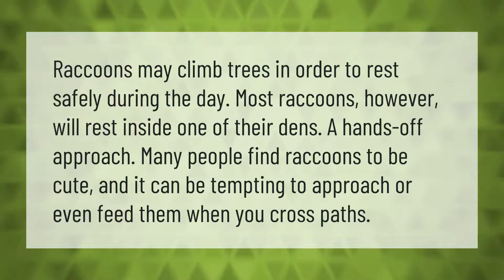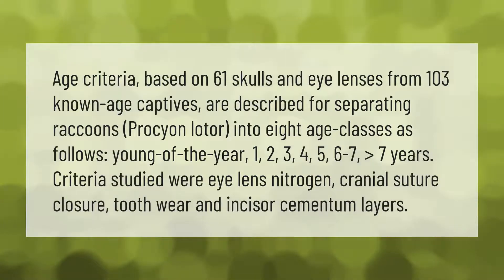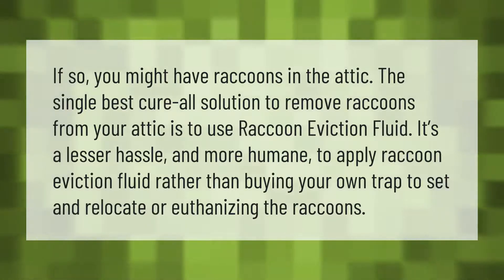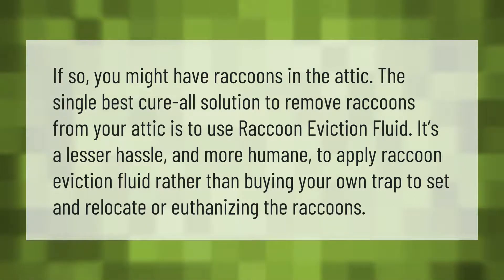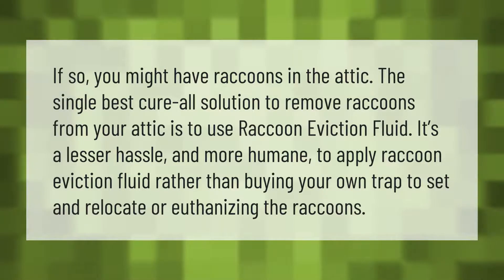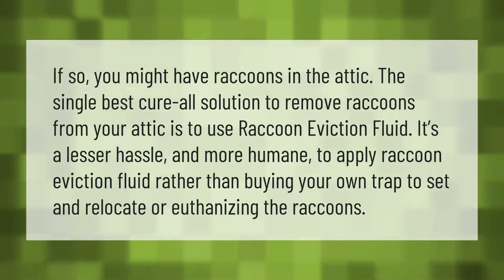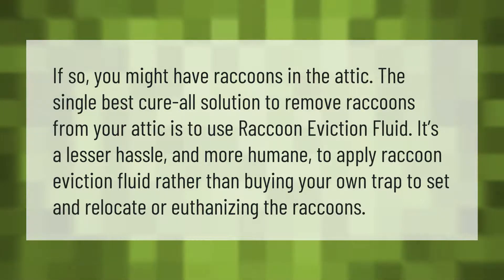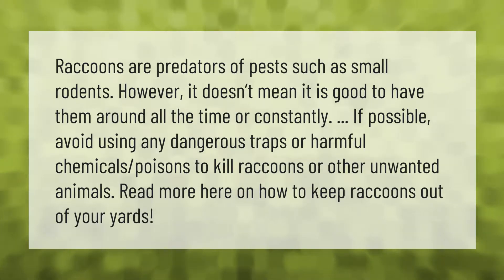Where do raccoons go during the day?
00:00 - Where do raccoons go during the day?
00:37 - How can you tell how old a raccoon is?
01:18 - What do you do if you have a raccoon in your attic?
01:50 - Is it bad to have raccoons in your yard?

Laura S. Harris (2021, September 10.) Where do raccoons go during the day?
    AskAbout.video/articles/Where-do-raccoons-go-during-the-day-261795